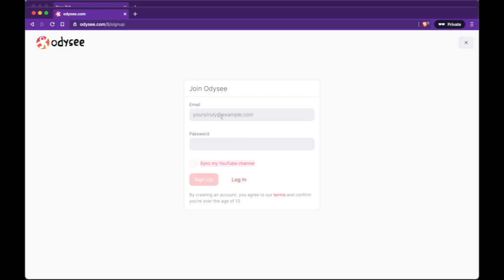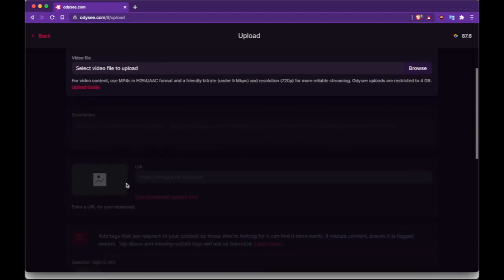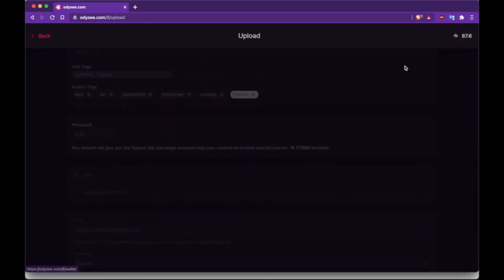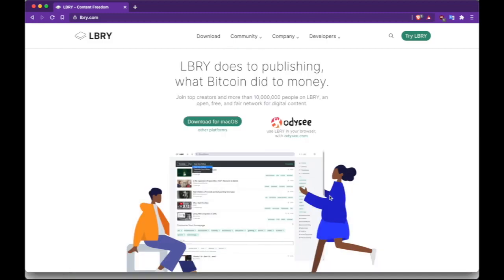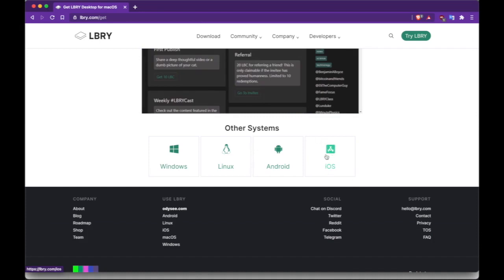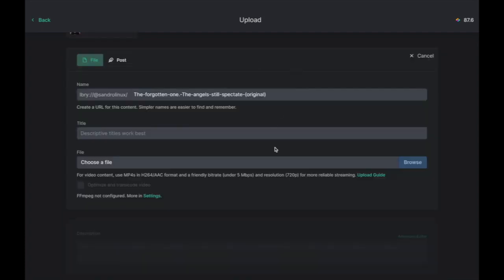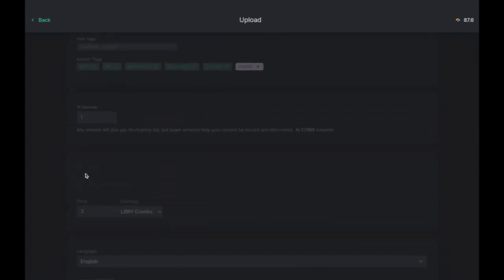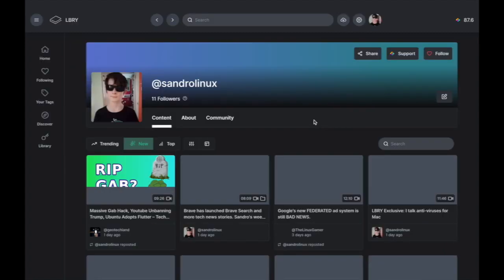How to join and use Odysee and LBRY (Youtube alternative)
Join LBRY:
Support me:
LBRY: bHxF9S278PjMj5tzQ4gWjLz3hYxYFtM7QV